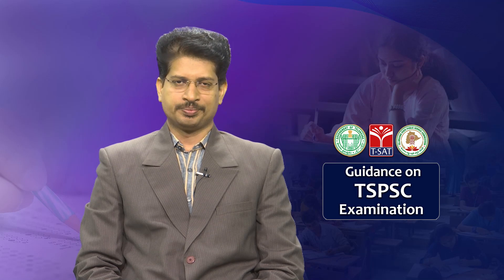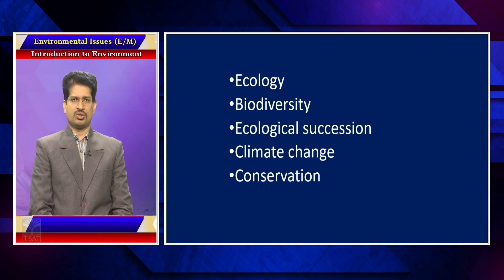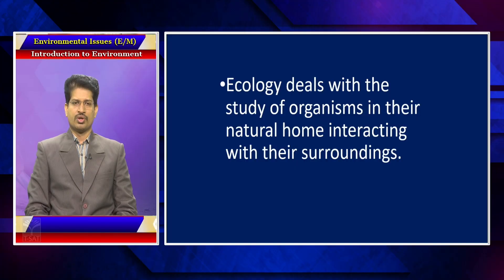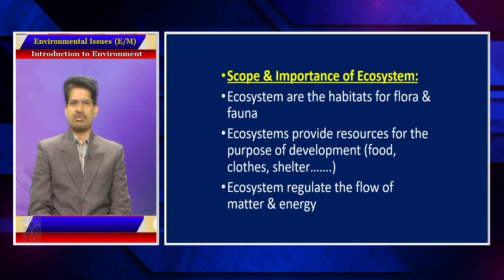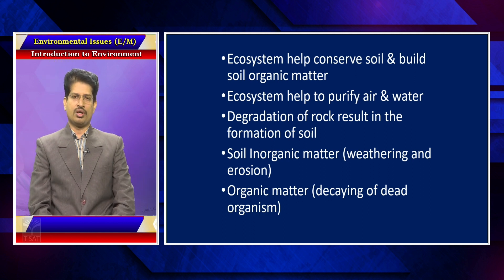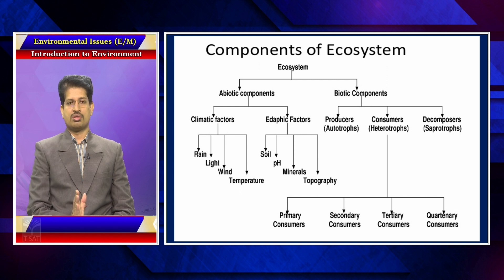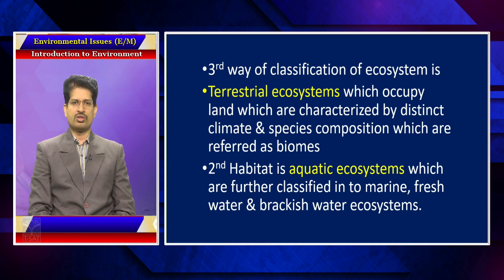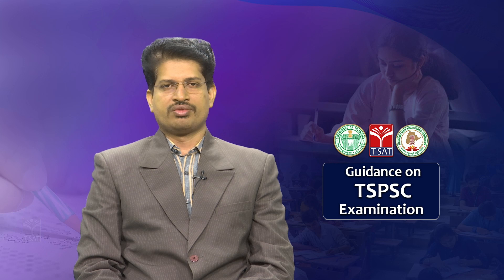ENVIRONMENTAL ISSUES : INTRODUCTION TO ENVIRONMENT (EM) || TSPSC GROUP1 MAINS || T-SAT || 03.05.2023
T-SAT Network Digital Classes are Now Available on Following Platforms:

👉Install T-SAT App:
1. For Android Users: Play Store
2. For Apple Users: AppStore